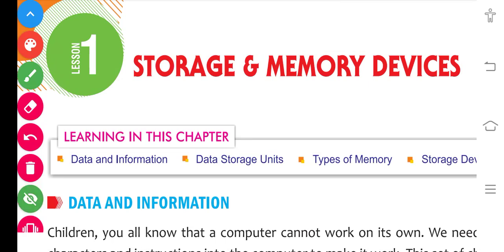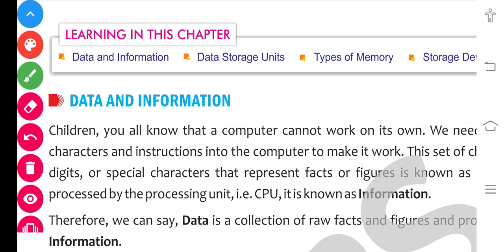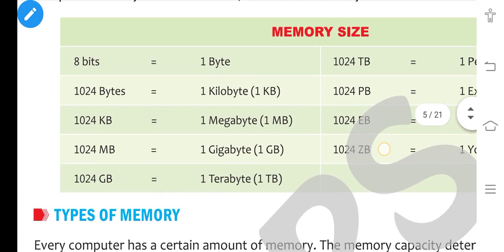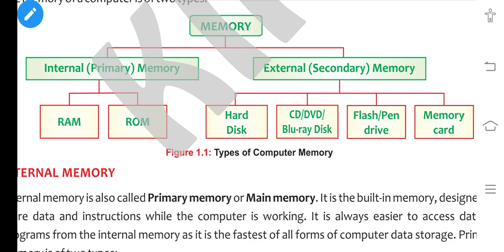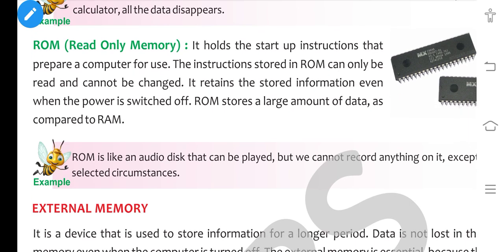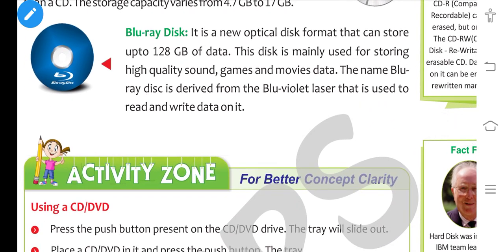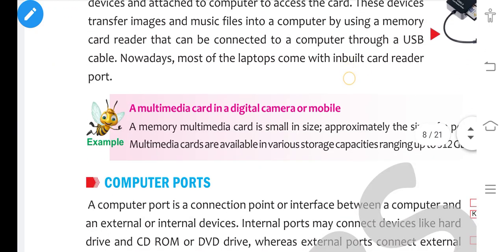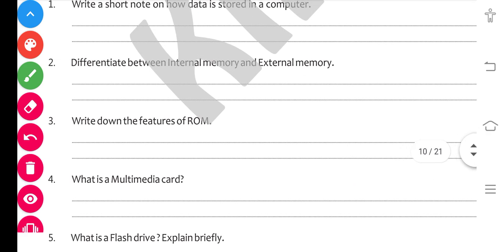Class 4 Computer Science Chapter 1- Storage and Memory Unit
CBSE, Class 4 Computer Science Chapter 1- Storage and Memory Unit